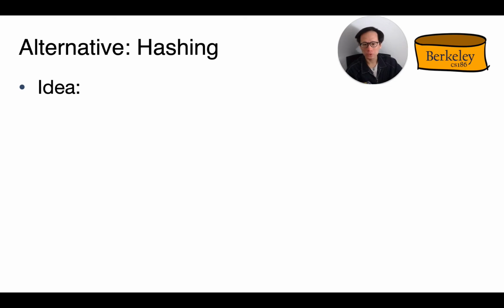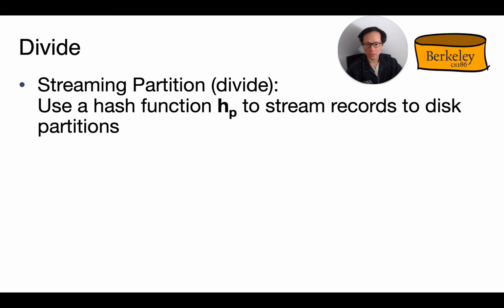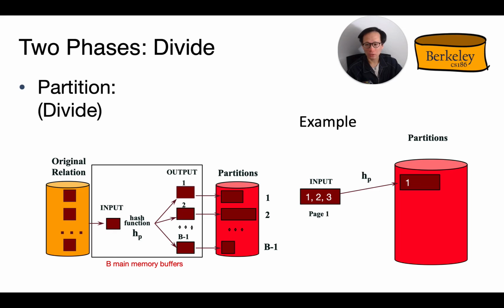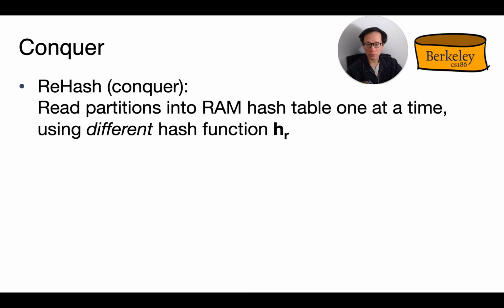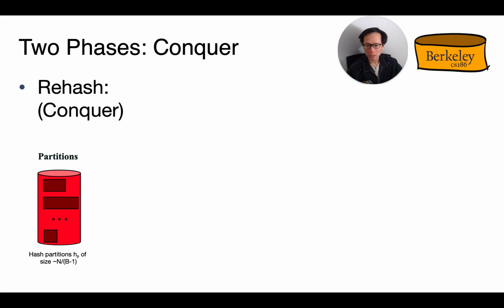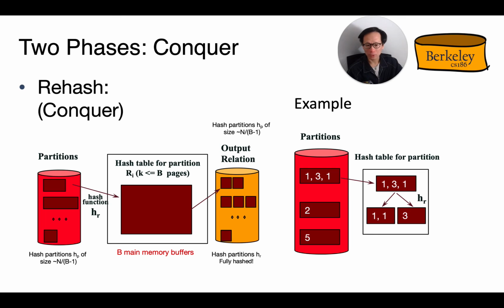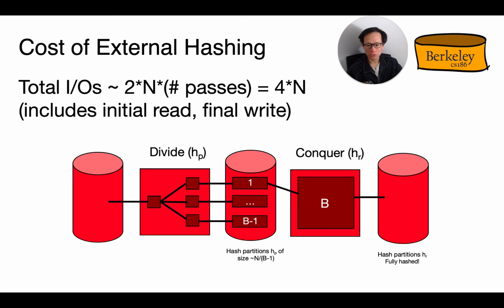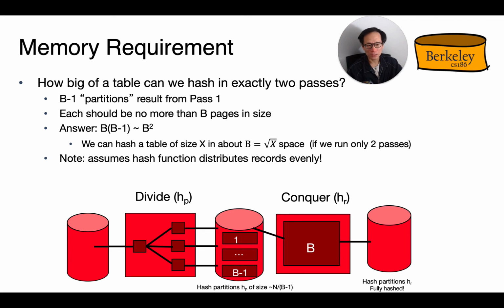Lec 10 Part 6 External Hashing